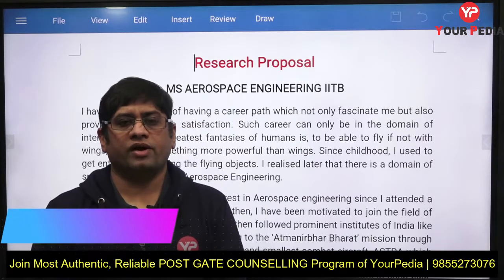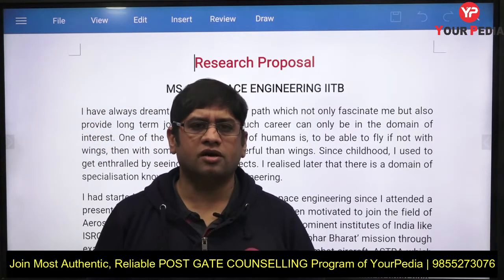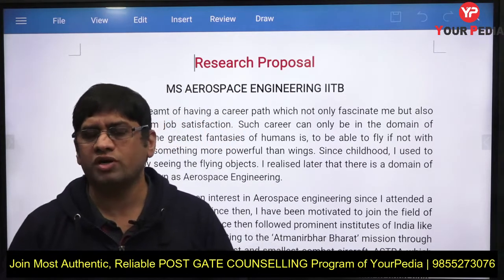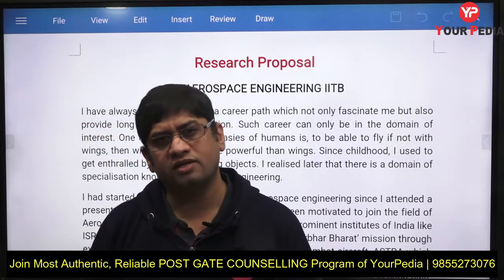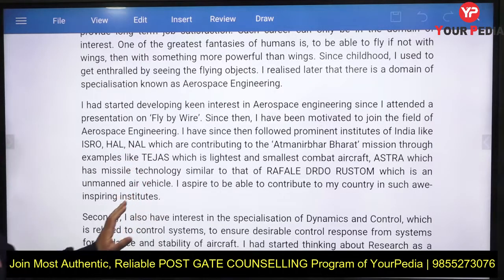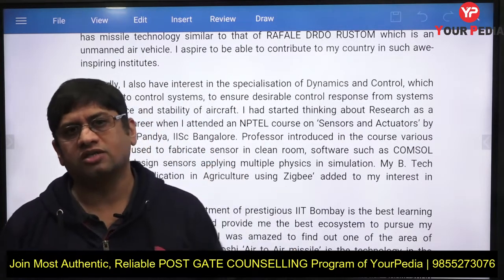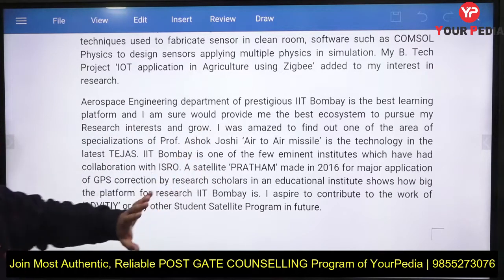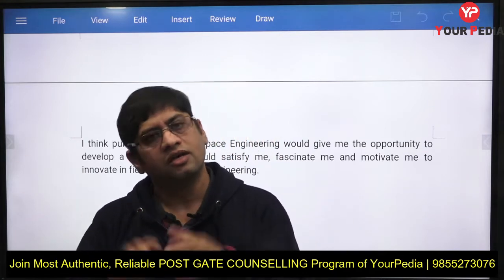How to write Research Proposal for Aerospace Dep. | IIT Bombay, MS | SOR for Aerospace IIT Bombay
In this video Dr. Vijayender discussed about how to write statement of research or research proposal for Aerospace department IIT Bombay MS program. Sir detailed about how to write SOR on Aerospace department IIT Bombay by taking an sample SOR.
What is Research Proposal: It is a part of SOP & contains the proposal of research work to be done by the student once he joins particular course in the university. It must mention the correlation between previous research works done by the student as well as future proposal of such work. Detailed analysis of the research work must be done in particular university. Literature review of Research projects, research papers etc of the professors must be done to prepare the proposal. Team YP helps the students in identifying the research domain of the students & in identifying the universities world over where they can pursue such work. Research statement is highly technical document & can only be prepared properly under the guidance of expert mentor who himself is highly specialized in the domain. Research proposal becomes the basis for future research work to be done by the student in the university under the mentorship of that professor. There are certain courses & some departments in which admission is purely on the basis of this document.